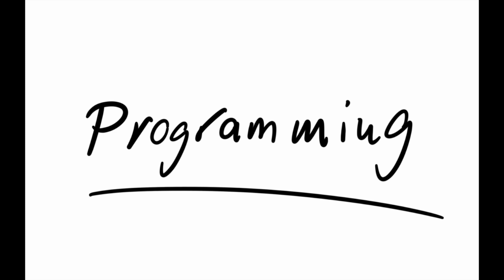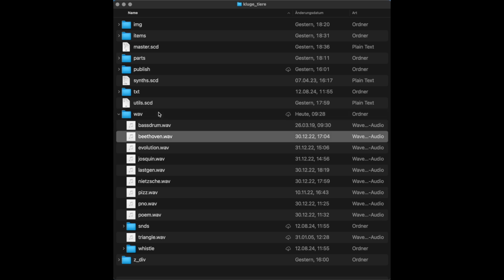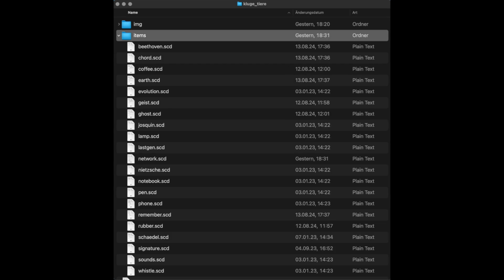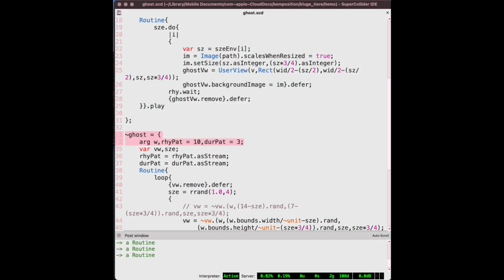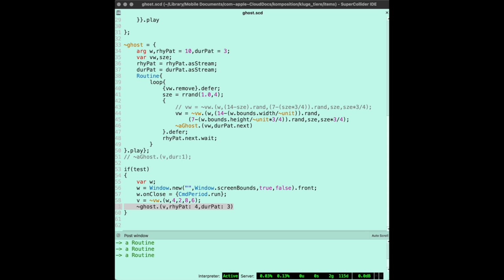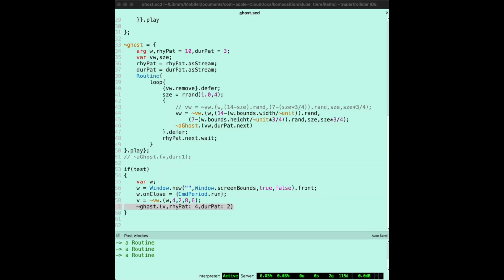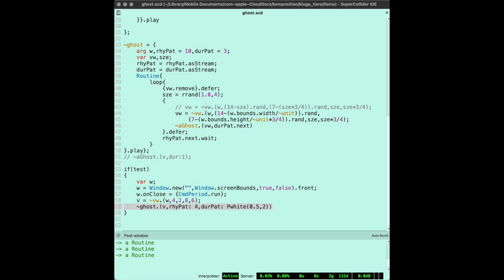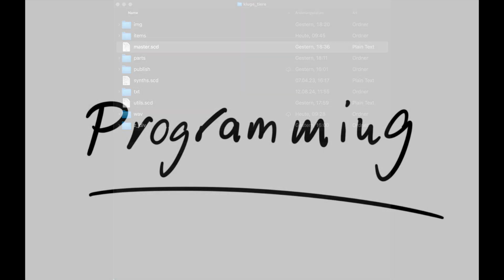How I programmed 'Kluge Tiere' ('Clever Animals') (Lecture 2)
Second  part of my talk at the Tehran International Electronic Music Festival in September 2024